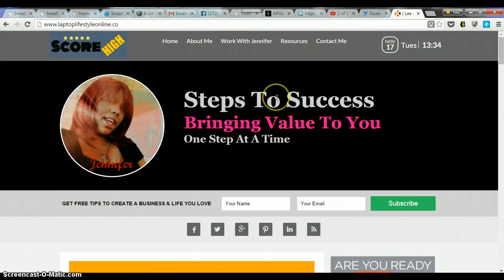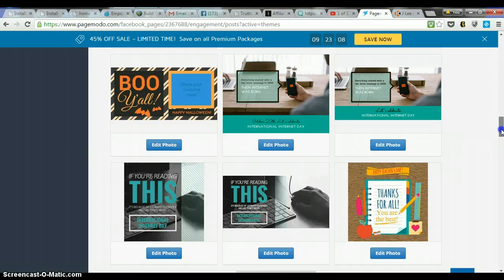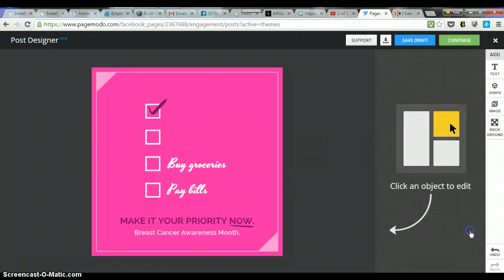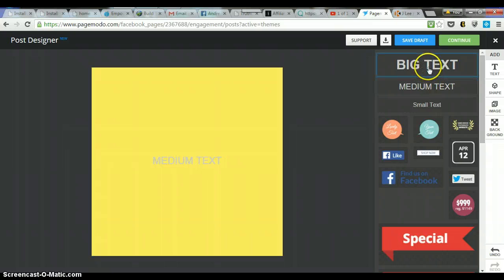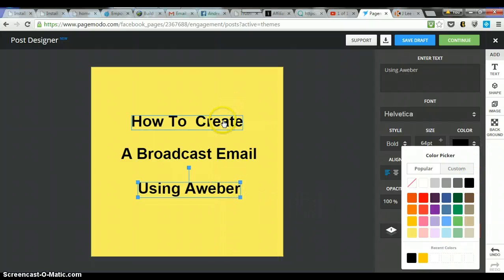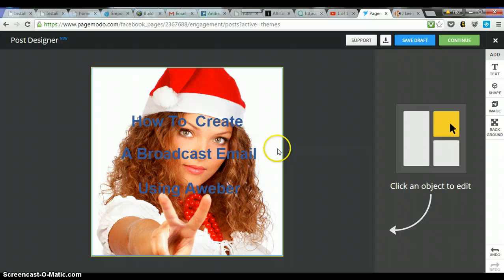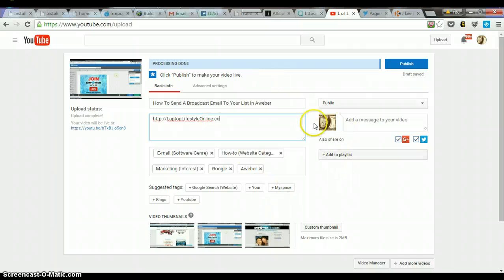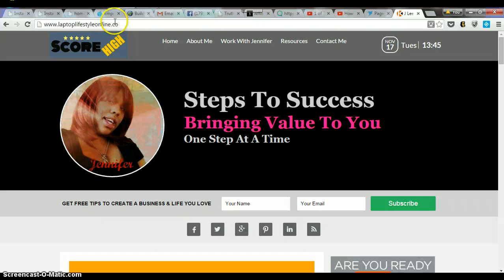How To Use Pagemodo